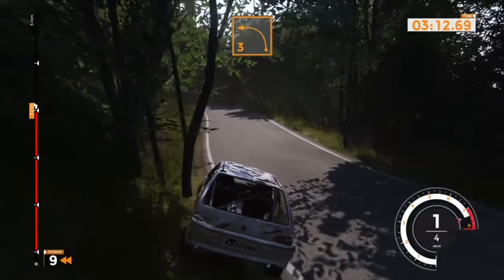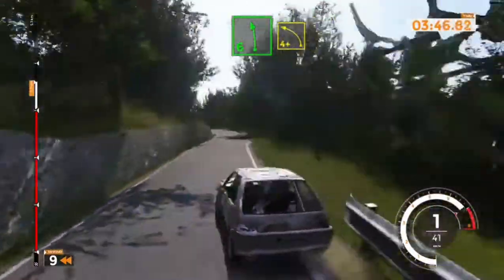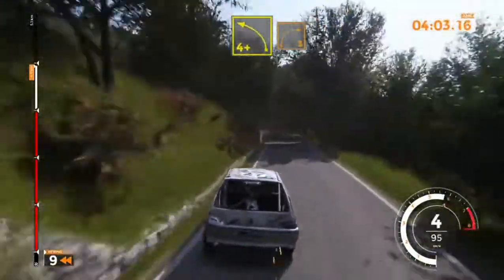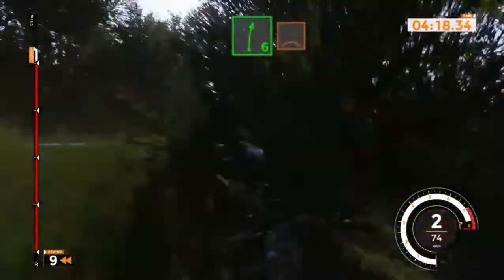[No commentary] Sébastien Loeb Rally EVO part 2/2 (san romolo)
After uninstalling the game I decided to give it a second chance.